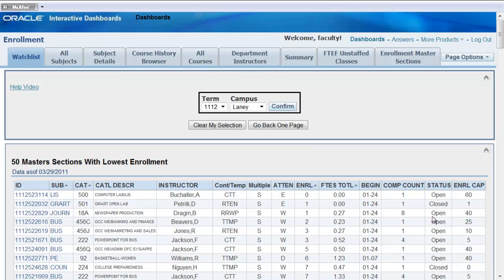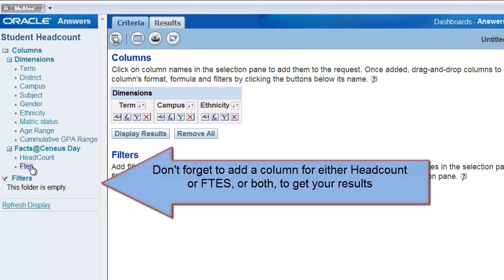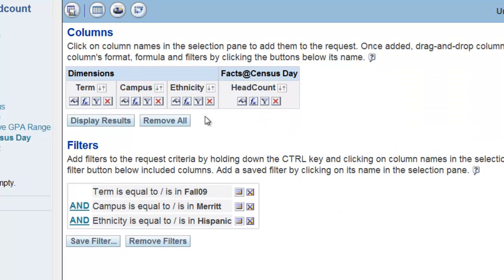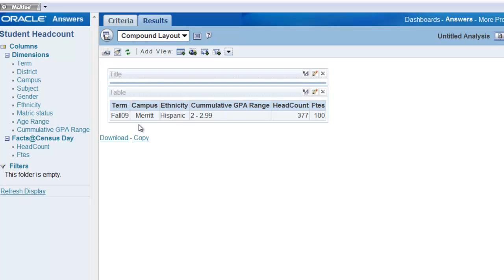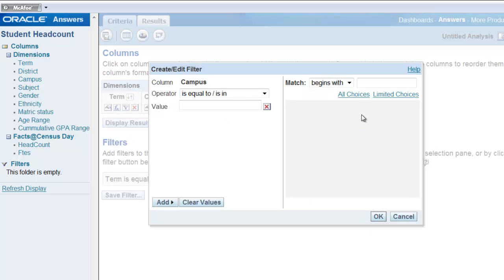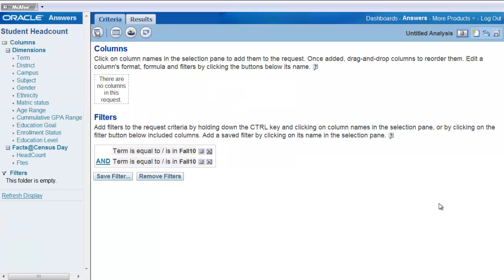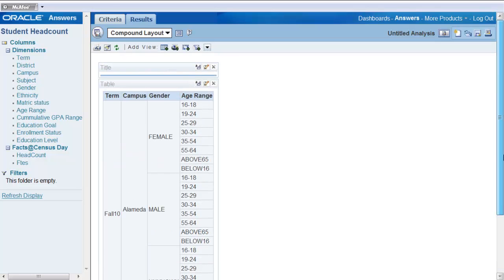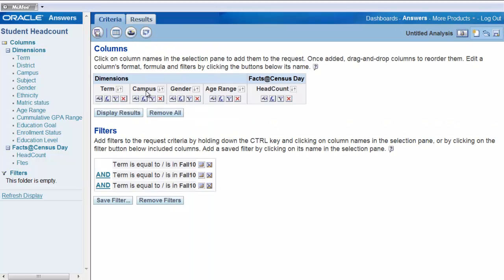Using the Student Headcount BI Tool